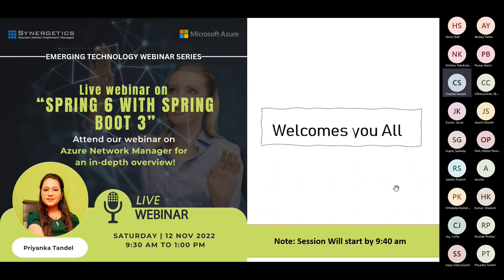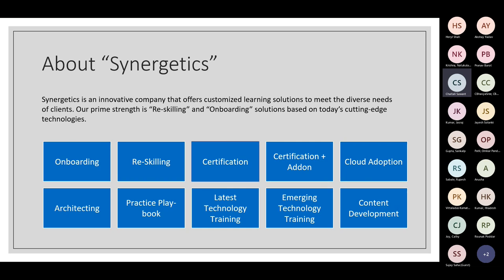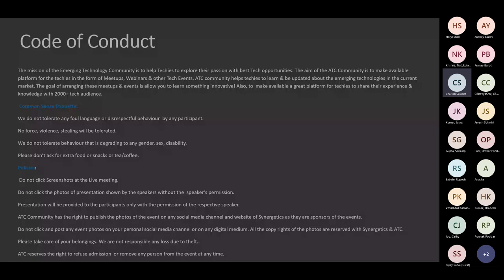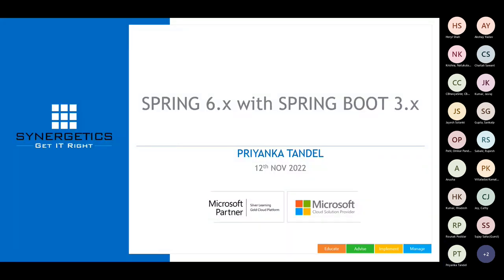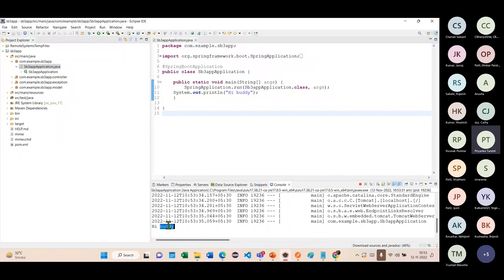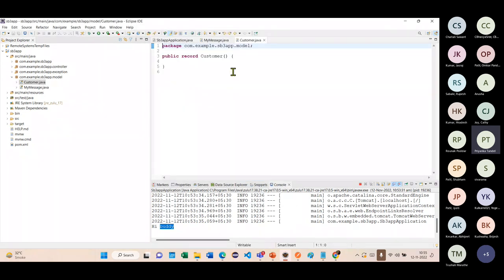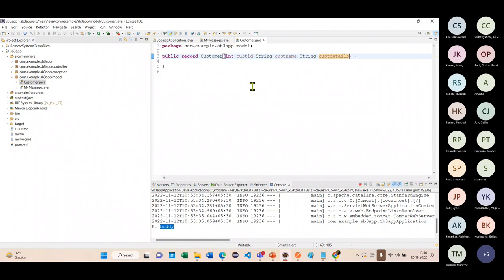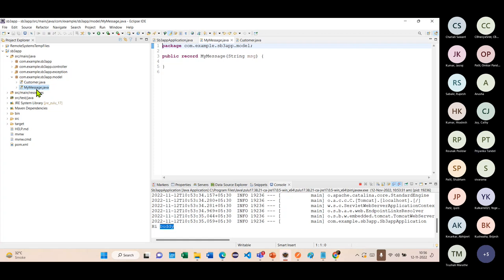"Live webinar on Spring 6 with Spring Boot 3"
This webinar covers baseline Upgrade
Milestone steps to switch to Spring 6.0 & Spring Boot 3.0
Upgrade to Jakarta EE9
Third-party support changes and more.

Here's the official uploaded video for Fundamentals of Spring Cloud Function by our Microsoft Certified Trainer-

Why Synergetics?